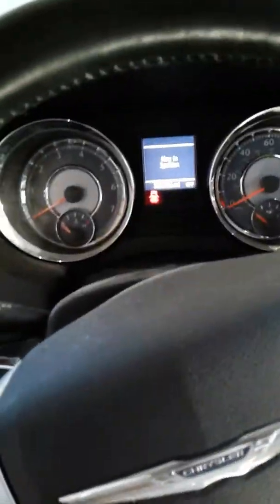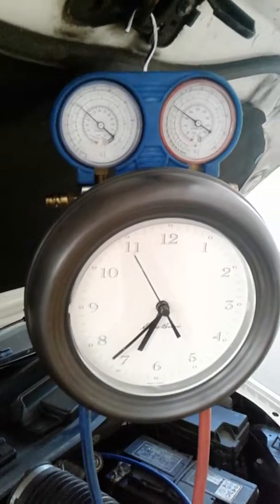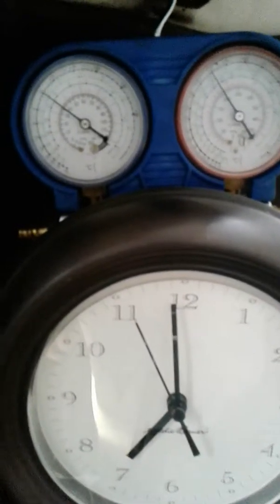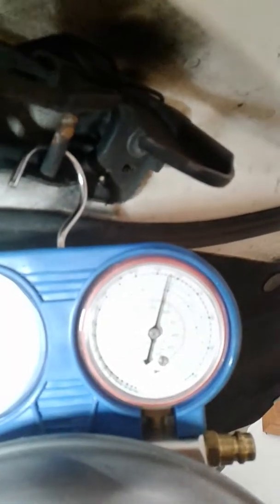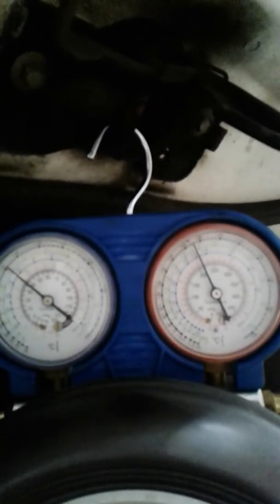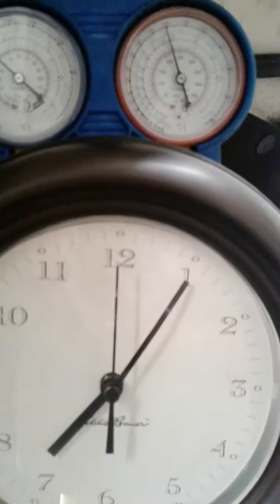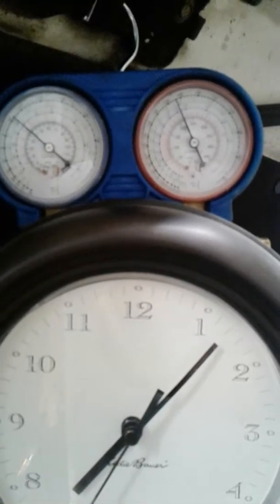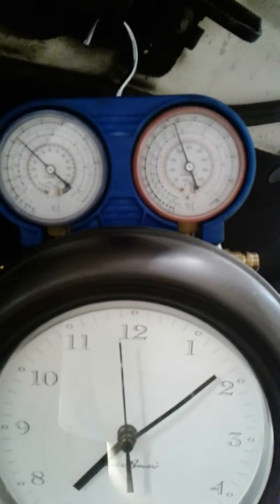2012 T&C A/C pressures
After full charge